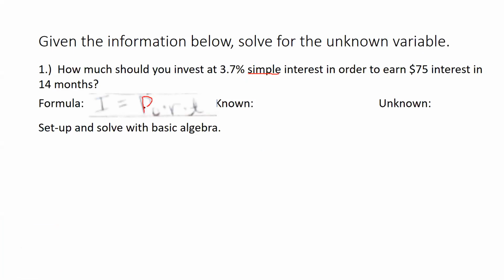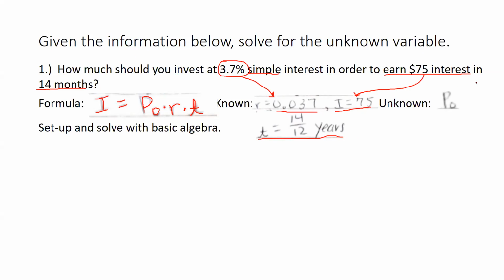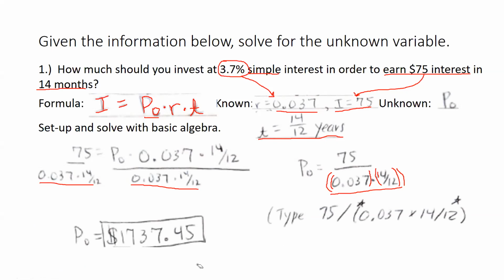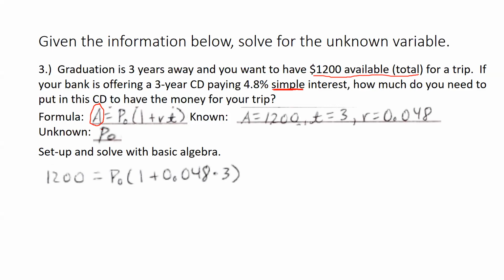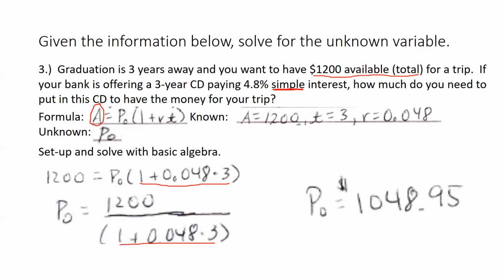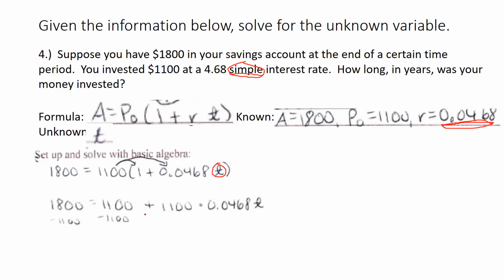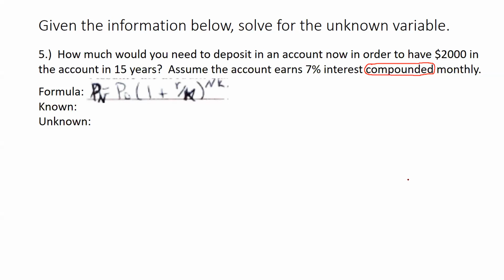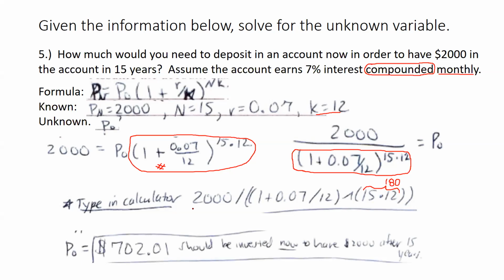Unit 1 Algebra Review Video Lecture